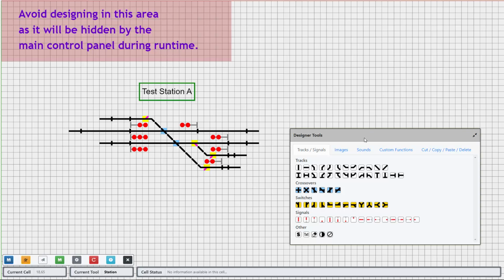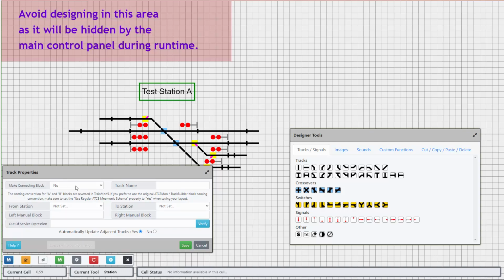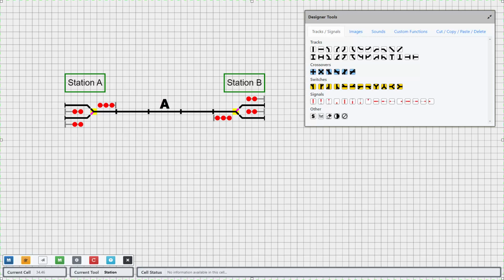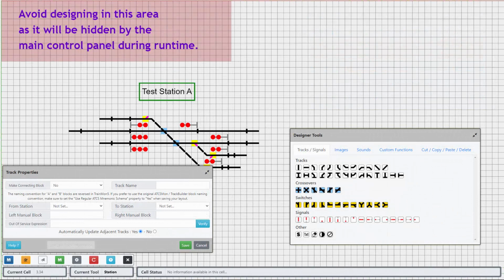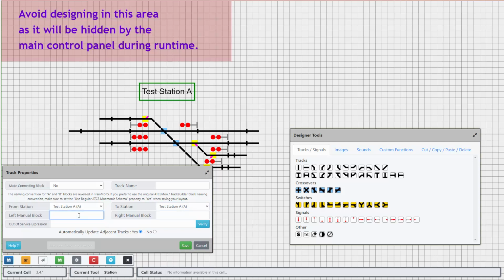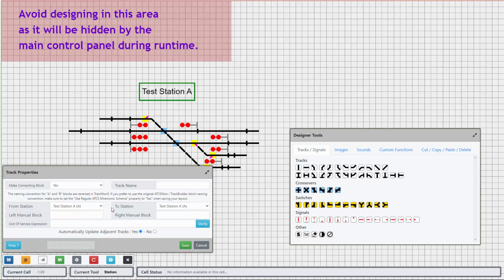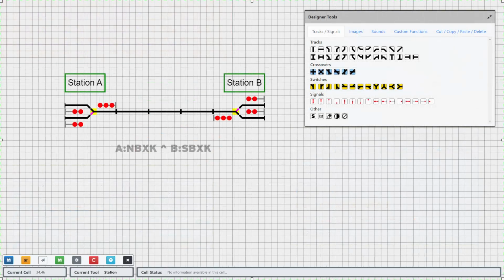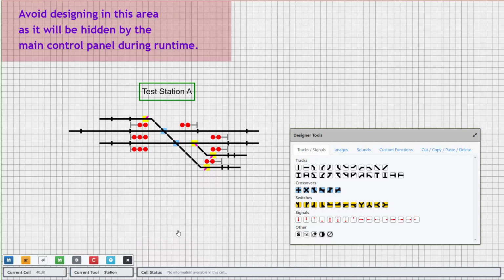Designing Layouts Part 5 – Defining Track Properties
This video informs you about how to define the properties for tracks inside the TrainMon5 layout editor program.